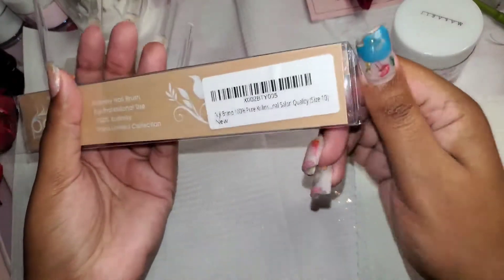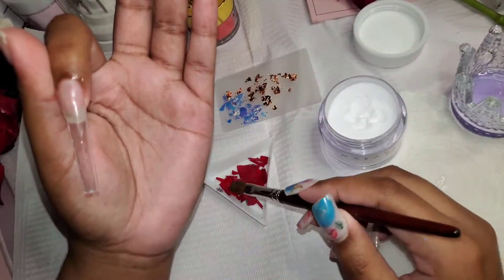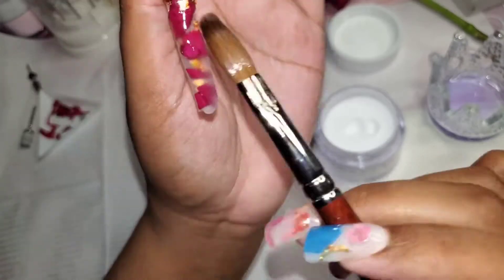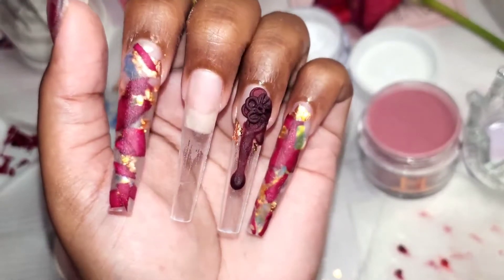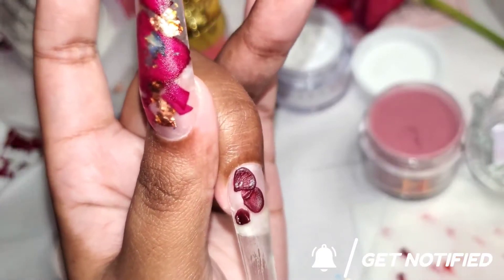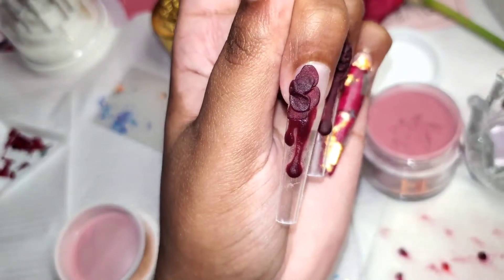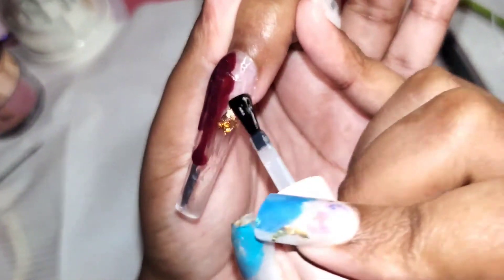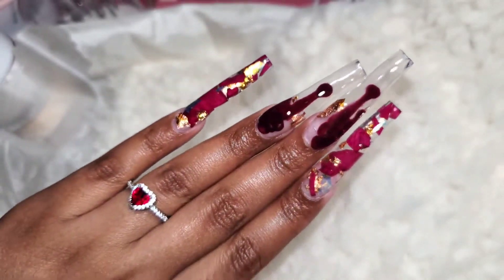Makartt Clear Acrylic Application